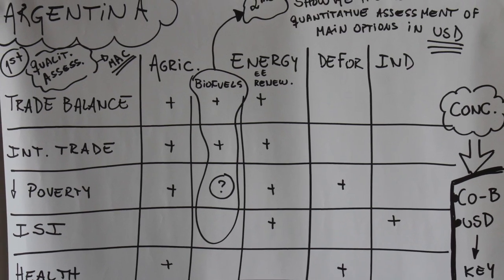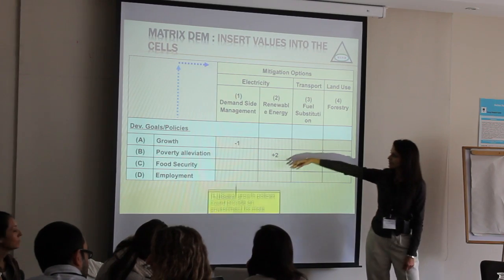MAPS Co-benefits Lab 2013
From the 7th to the 9th of May, MAPS team members from Latin America, India and South Africa met in Bogotá, Colombia, to explore developmental co-benefits associated with mitigation actions.

This workshop tackled the question of how climate change policies can benefit socio-economic development. Decision-makers and researchers have tried to understand so-called "co-benefits" of public policies for emissions reductions for a couple of years. Understanding the climate policies and their co-benefits is necessary when it comes to choosing nationally appropriate mitigation actions, which can qualify for international support under the United Nation's Framework Convention of Climate Change.